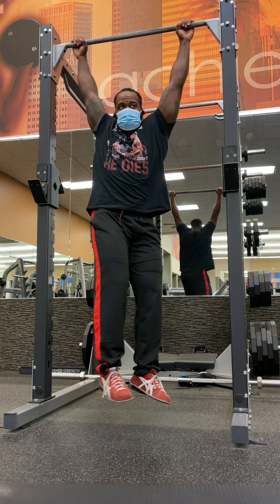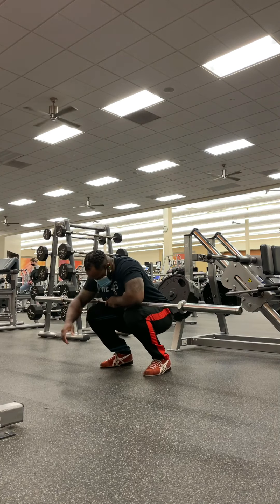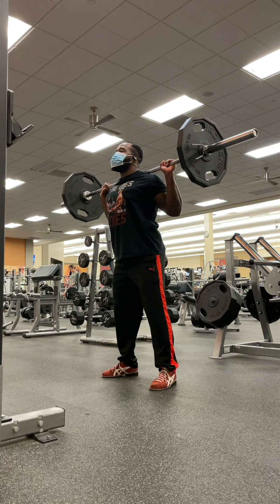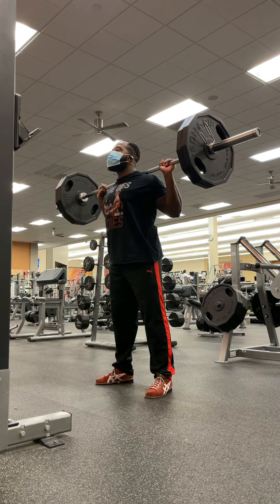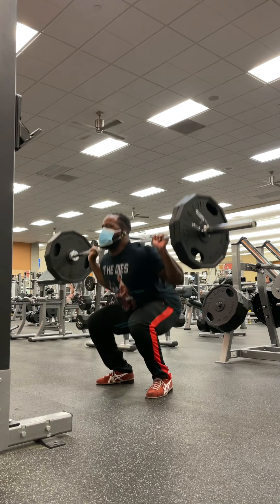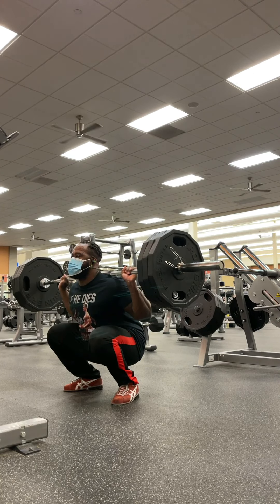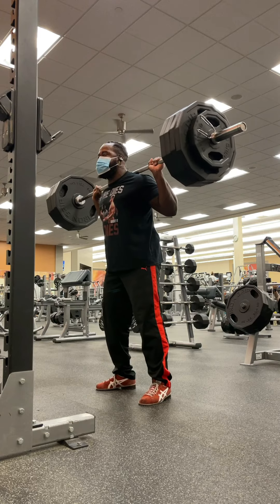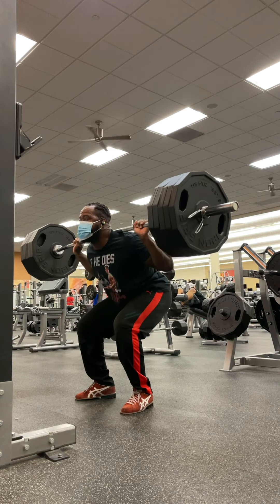495lbs(225kg) pause squat full session w/ commentary.